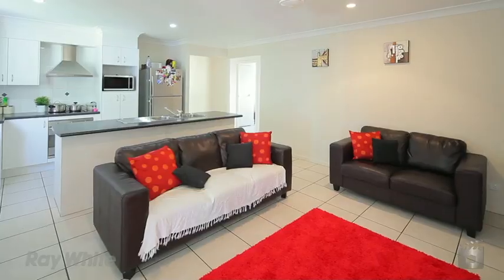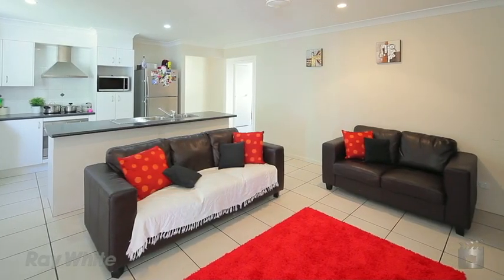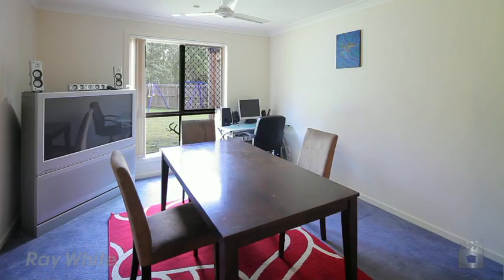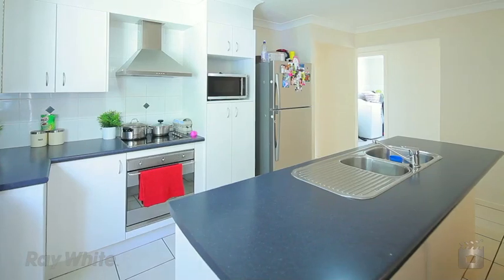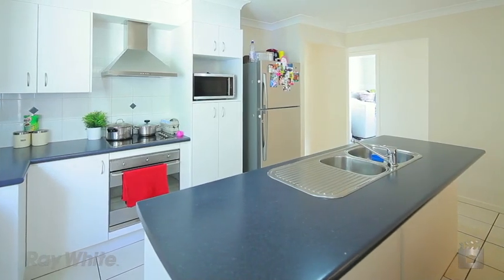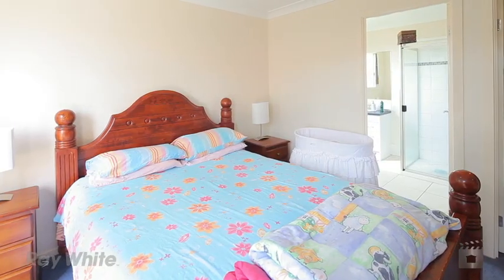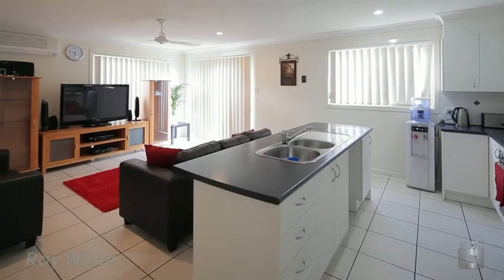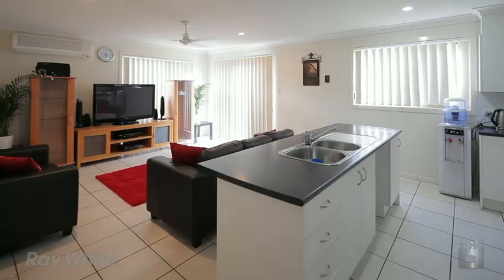23 Lakeview Drive Logan Reserve by Jamie Digby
Property Video shoot for   23 Lakeview Drive  Logan Reserve QLD By PlatinumHD